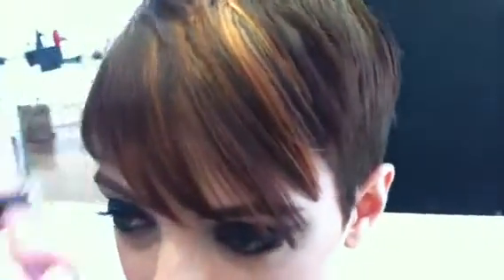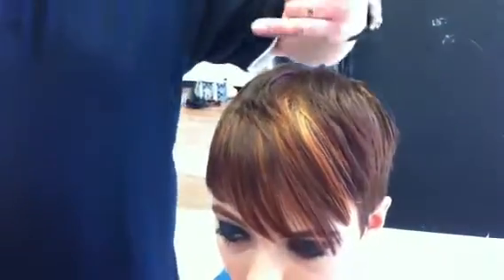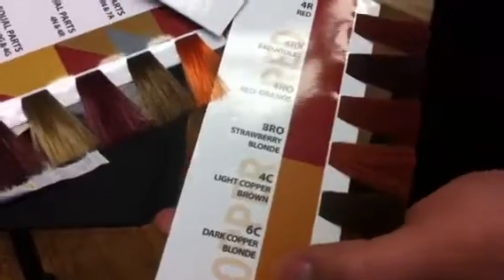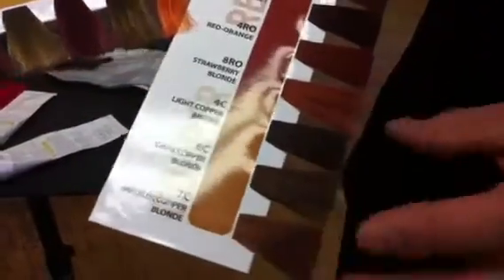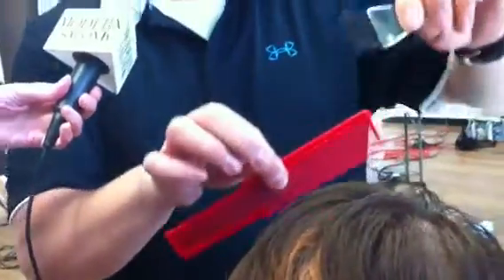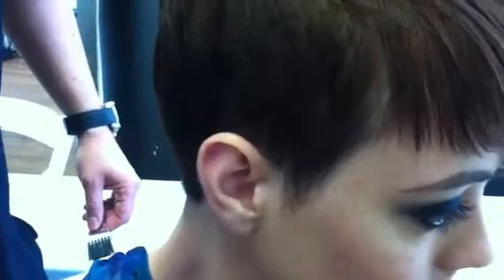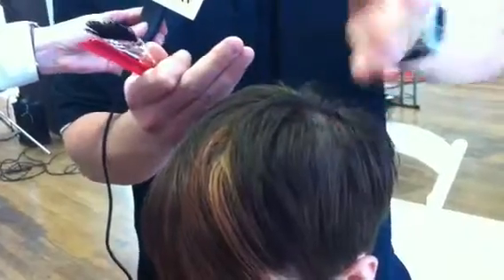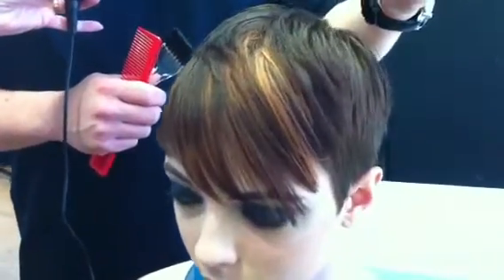Overview of Gustav Mendoza Short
Gustav Mendoza overview.